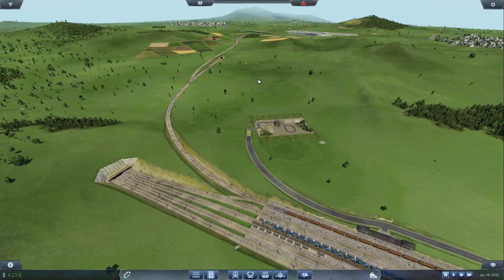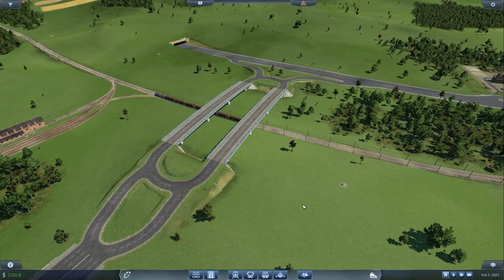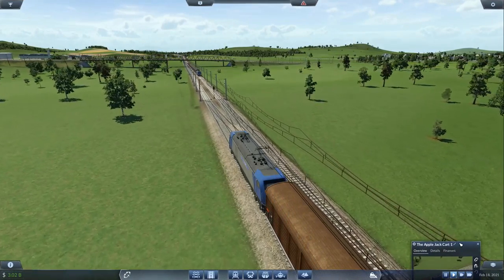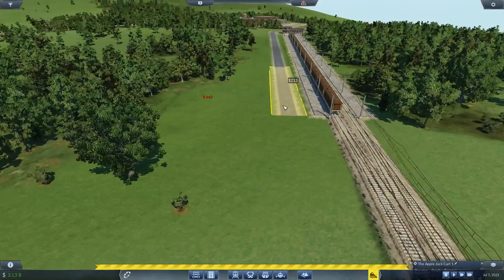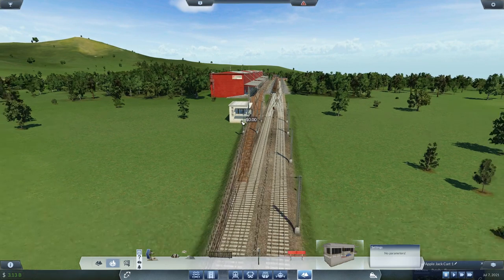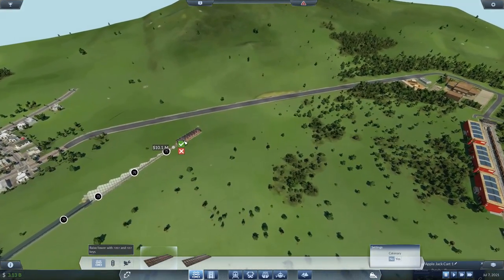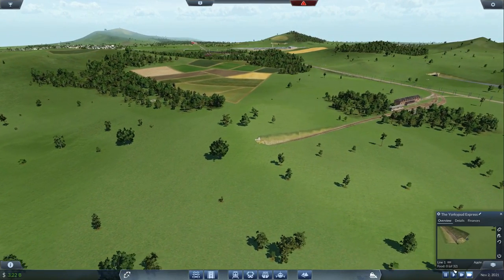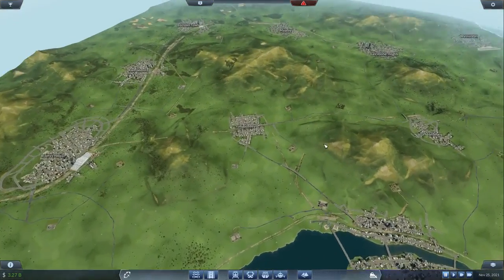Transport Fever Let's Play / Gameplay Part 46 ►WHAT'S THE DIFFERENCE?◀ (2020)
Transport Fever - A full sandbox playthrough starting in 1850 - Totally addictive! Totally awesome! Includes Airplanes, Airports, Boats, Ships, Tankers, Trains, Trams, Buses, Trucks and more!

CPU: Intel i7-4790k @4 GHz
RAM: 16GB
GPU: MSI NVIDIA GeForce GTX 1080 GAMING X 8GB GDDR5X

End Titles Music:
Tobu - Candyland

End Titles Music:
Tobu - Candyland